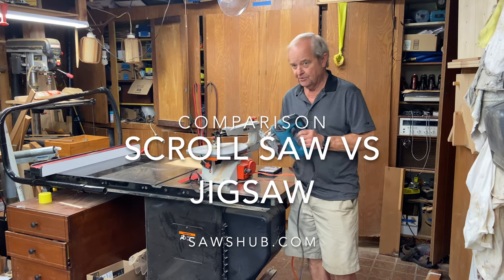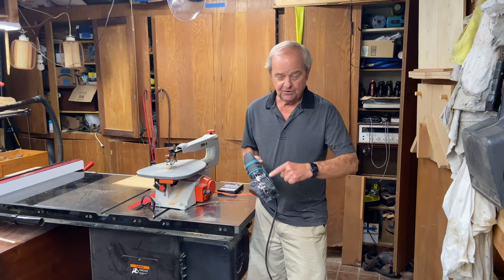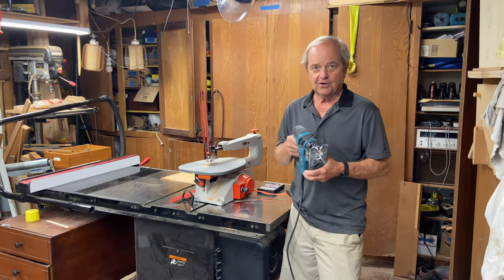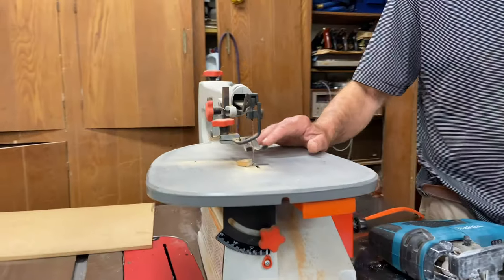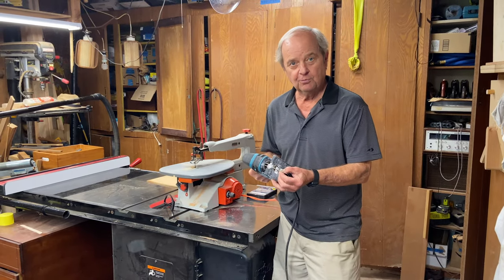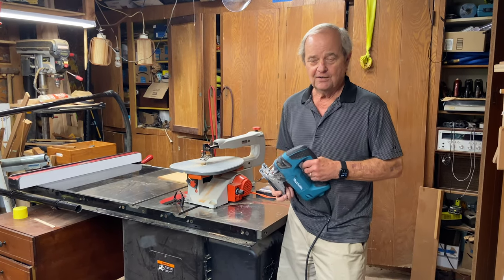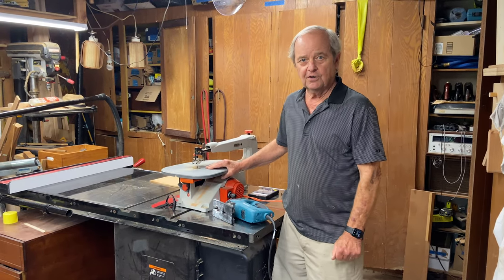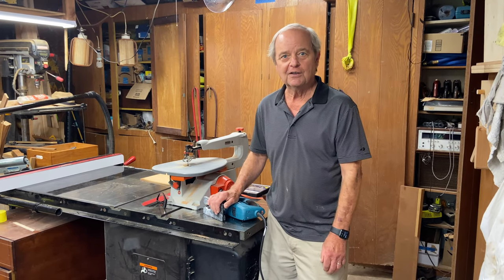Jigsaw vs Scroll: What Types of Cuts Does Each Reciprocating Saw Make?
At first hear, you might think that the jigsaw and scroll saw have a lot in common. And, while they are both reciprocating saws that are relatively easy to use, they don’t actually have a whole lot of commonalities.

A jigsaw is a handheld saw that makes its cuts through the use of a reciprocating blade. It is an incredibly handy tool that is in the vast majority of woodwoorkers tool kits.

A scroll saw also uses a reciprocating blade to make its cuts, similar to the jigsaw. The scroll saw is not a handheld saw, though – it is a stationary saw that you use.

Situations for a Jigsaw over a Scroll Saw:

A jigsaw is the saw you need to have for all of your general projects and woodworking needs. If you need to make a cut, and precision is not essential, chances are you can use a jigsaw. Here are some situations you’ll want a jigsaw over a scroll saw:
* General cuts for projects, such as cutting 2×4’s down to size, or ripping through a sheet of drywall.
* Cuts that require a curve or notch, such as a curved cut in wood.
* Cutting something that is in a fixed, pre-existing place, such as a hole in your drywall. You’ll need a portable saw for these types of cuts.

Situations for a Scroll Saw over a Jigsaw:

It won’t be often you’ll find a need for a scroll saw over a jigsaw. That isn’t to say this saw isn’t valuable. It’s just that the number of situations you’ll use it is a lot lower. Here are some situations where you’ll prefer a scroll saw over a jigsaw:
* Intricate, curved cuts where the curves must be cut in a very short space. Think 90 degree, cut on a dime.
* Cuts where precision and accuracy is paramount.